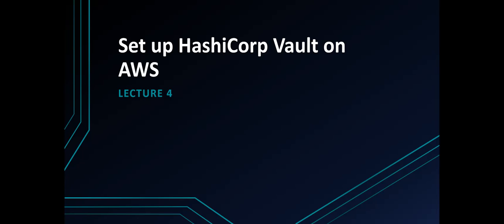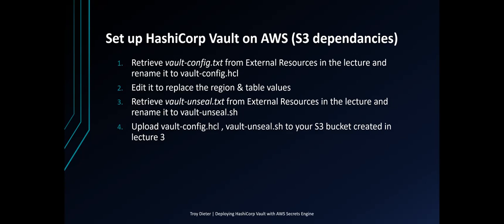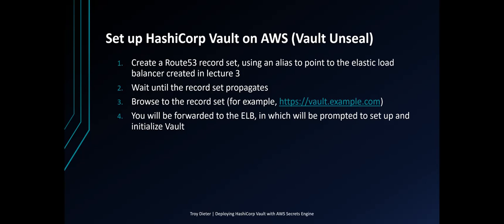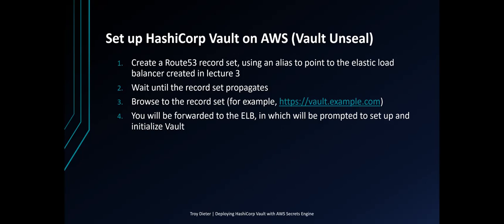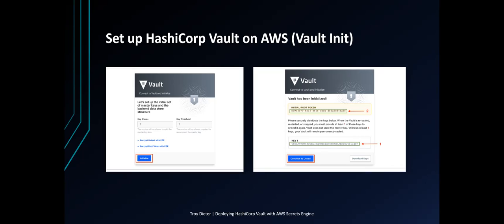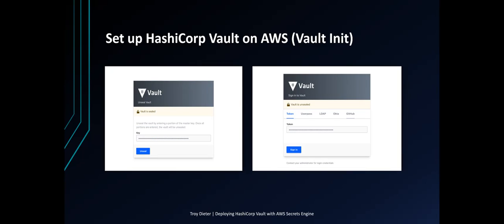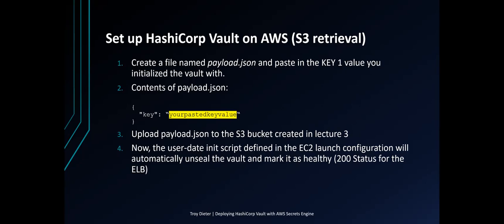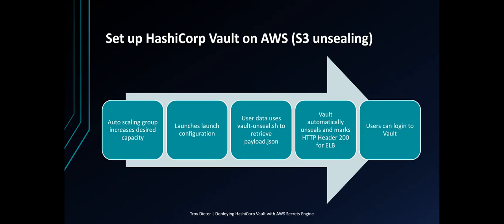Set up HashiCorp Vault on AWS